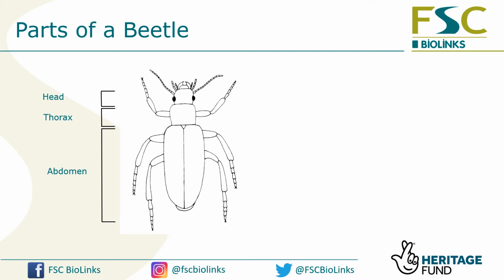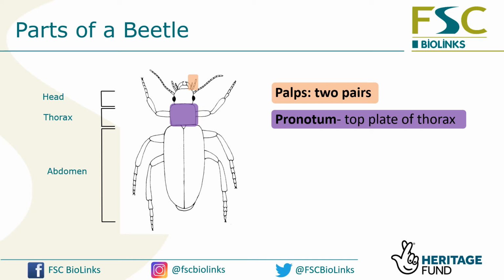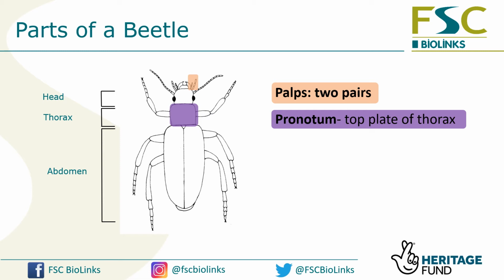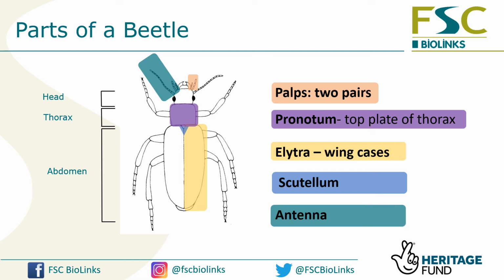Parts of a Beetle (Taster)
The basic parts of a beetle explained.
Part of the FSC's Discovering Beetles Online Course